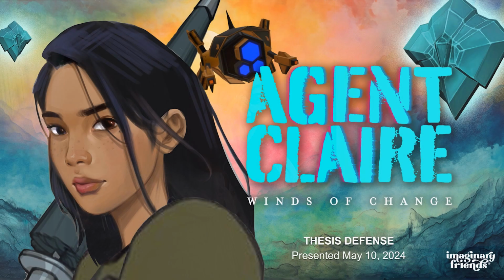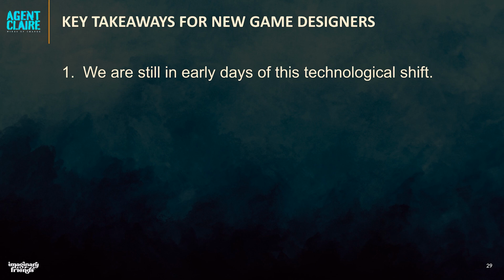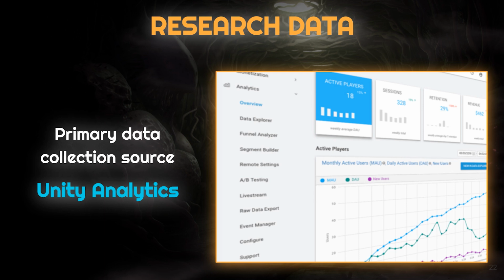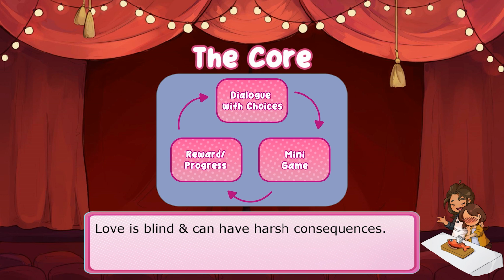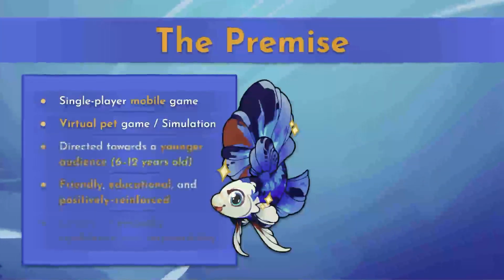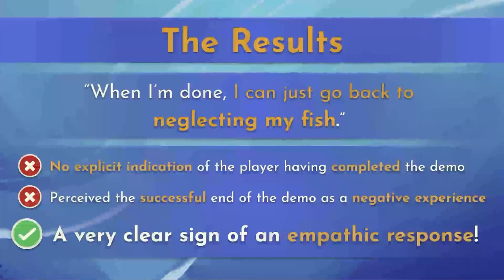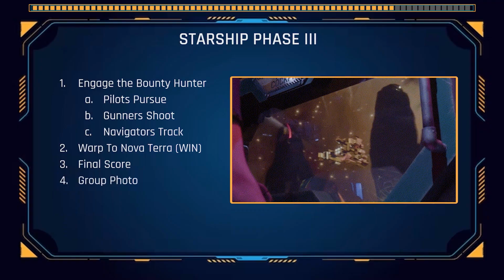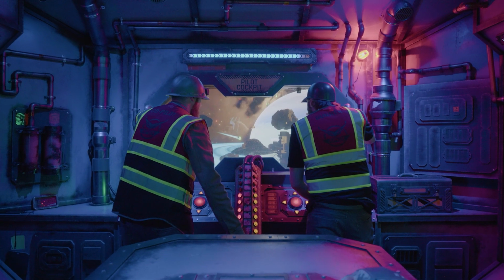LCAD 2024 MFA Game Design Thesis Defense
Laguna College of Art + Design  MFA in Game Design present their thesis to faculty and industry, explaining their two-year projects and showcasing their final games.